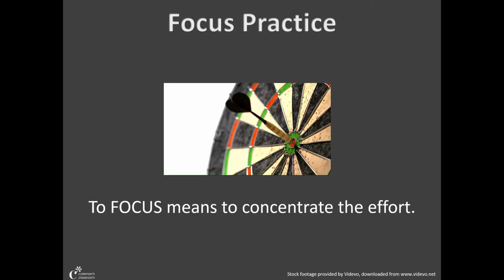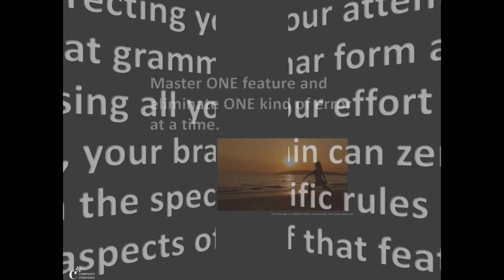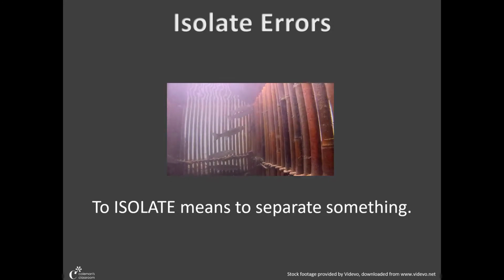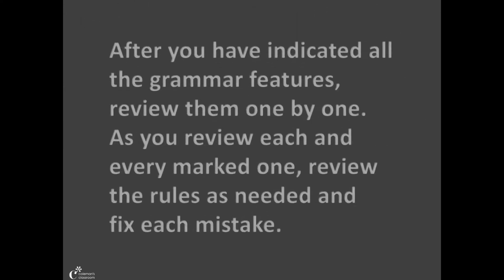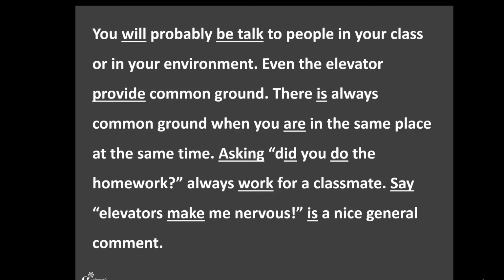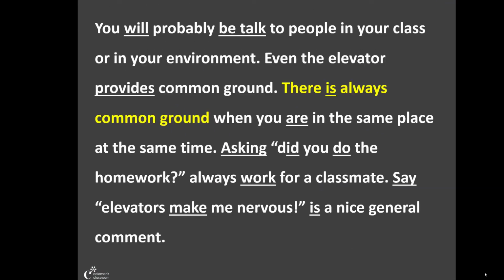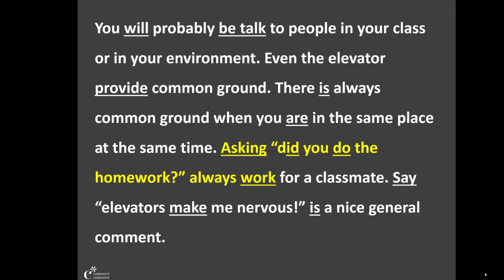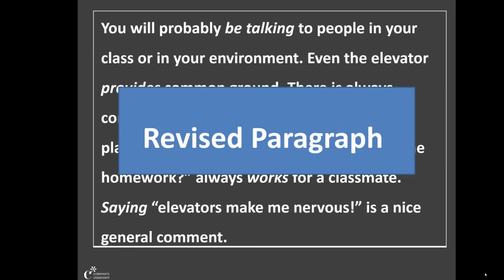EAT: VF -- Editing Strategies Part 1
In this Part 2 of a 3-video series from Chapter 2 of her book Editing Academic Texts: Advanced Verb Form, Professor Undertree discusses two of the five editing strategies that facilitate student editing of their academic texts.
This lesson is based on the multi-volume GramEd Series Editing Academic Texts in which students learn practical editing techniques and execute extensive practice through correcting specific grammatical features in college-level paragraphs while reviewing grammar mini-lessons, building academic vocabulary, and reading exemplar text. Advanced Verb Form is designed for advanced ESL or developmental English writers one or two course-levels below College Writing or Freshman Composition to develop their sight recognition and error correction of English verb forms in academic collegiate writing.
 The GramEd Series in Editing Academic Texts empowers students to take charge of their own language usage and become better English writers by demystifying the editing and writing experience with specific strategies and focused practice. The book is available for purchase at amazon.com.
 Professor Undertree is an American college instructor driven by the desire to change the world one word, one story, and one student at a time. This “Buy the Book” videos are comprised of a textual exploration of both non-fiction and fictional books to investigate interesting informational sources of written knowledge; this video series exists on the From the Book branch of Coleman’s Classroom, an inclusive English educational venture for all who desire to participate and learn.
Follow Professor Undertree on Instagram at ccundertree or Facebook at Ci Ci Undertree. for other educational resources too.